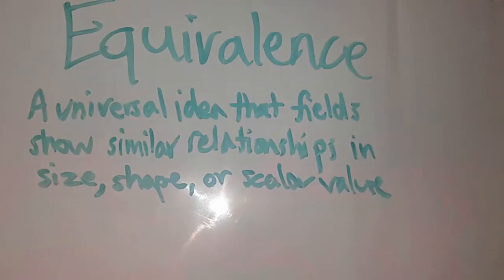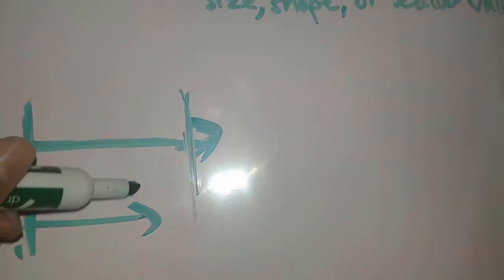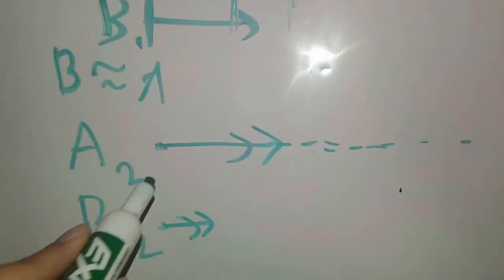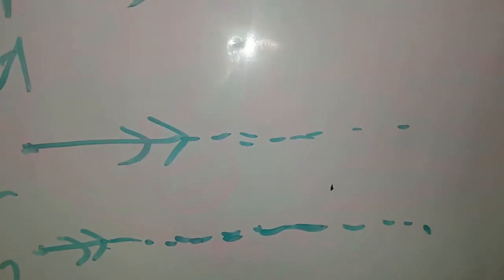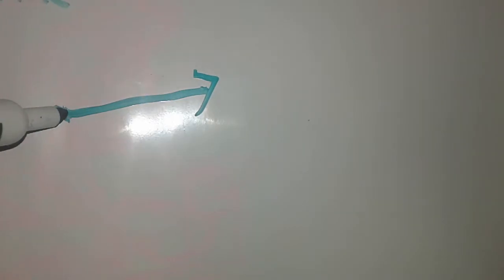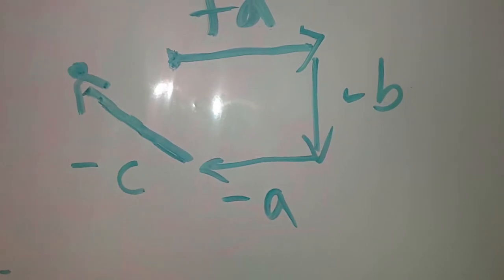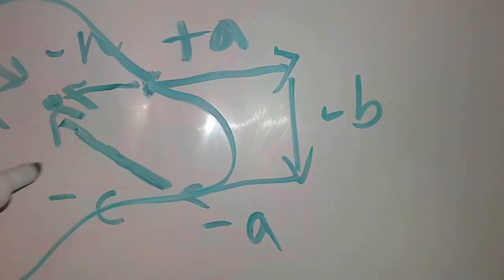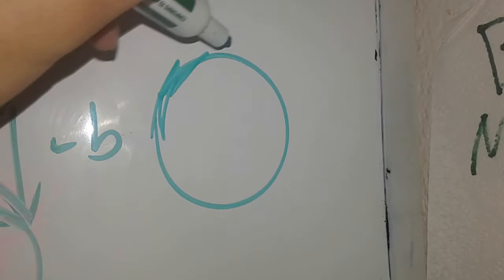Equivalence | Formations #15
Fields, like other geometric structures, have this quality of equivalence. It might not be visible right away, but with a series of transformations, we would have the same ray or subfield.